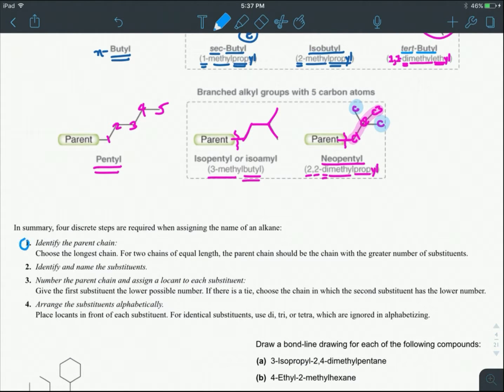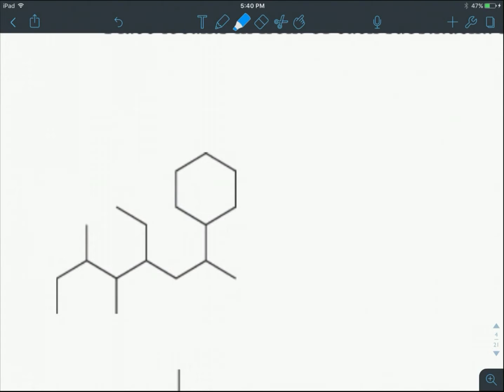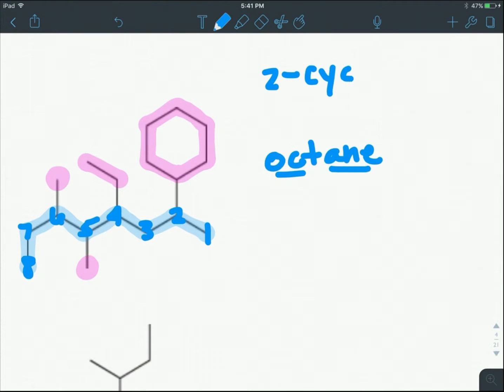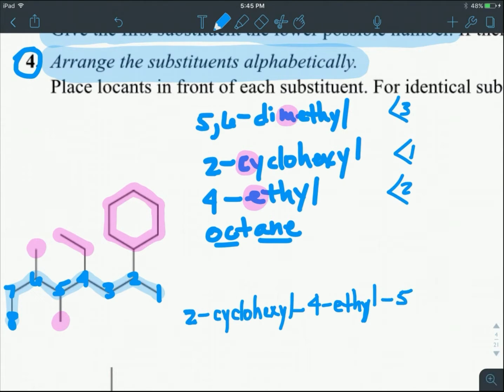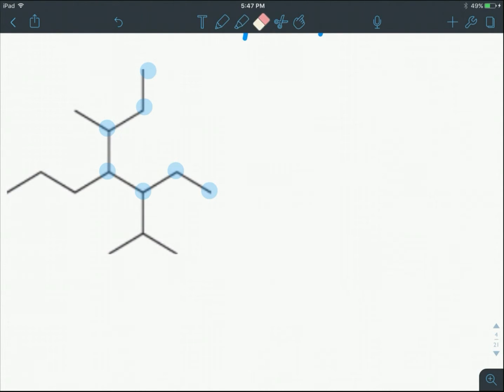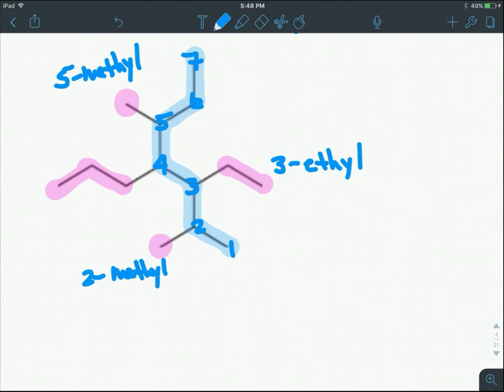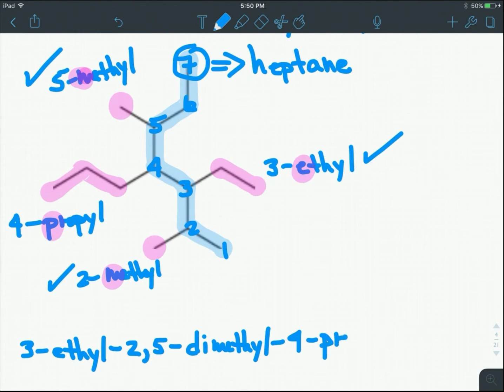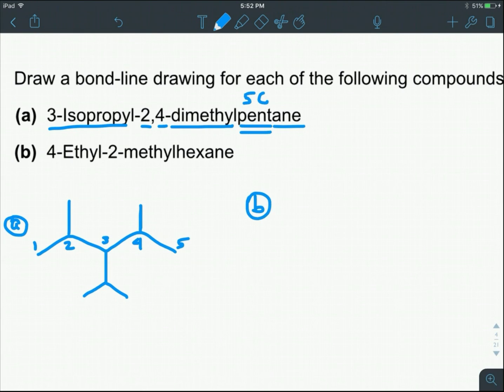Organic Chem: Alkanes and Cycloalkanes-3 Basic Naming and Structure drawing Examples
Discussion and example problems over structure and nomelclature of alkanes, cycloalkanes, bicyclic alkanes.